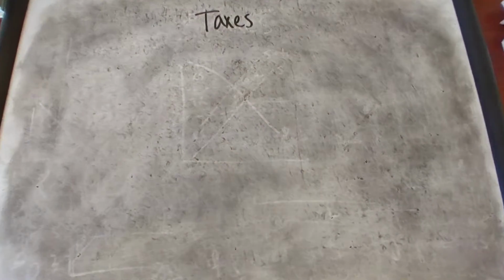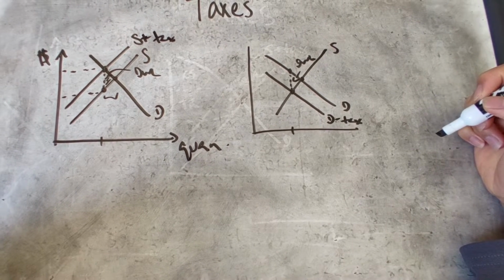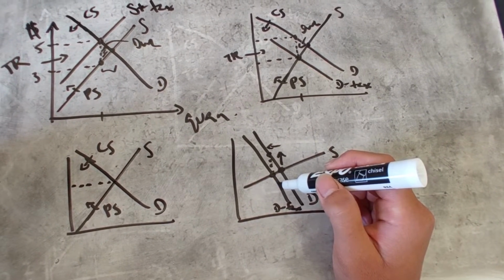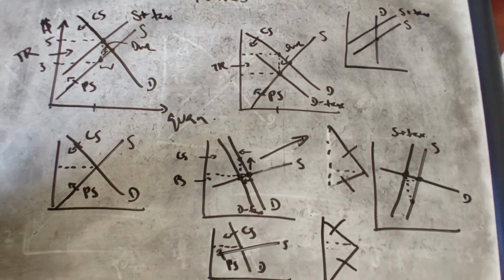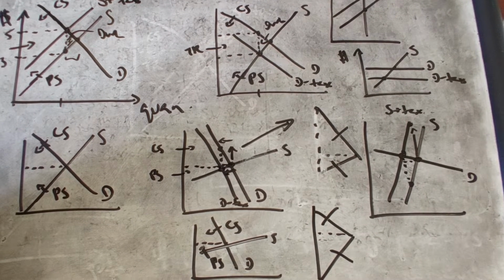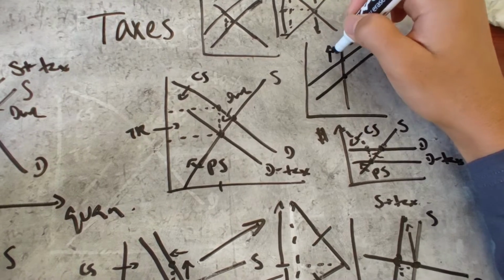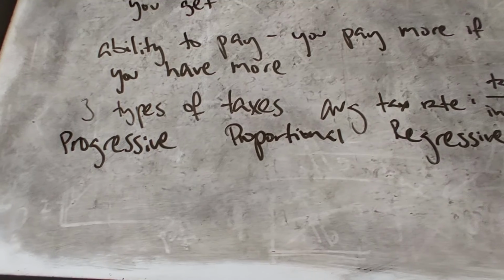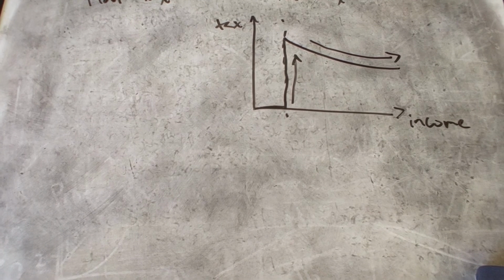The Essence of Taxes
This video goes over what taxes are and how they affect the market. It also covers the fairness perspectives that come with taxes, and how much the tax affects the producer or consumer depending on the elasticity of the supply and demand curves.